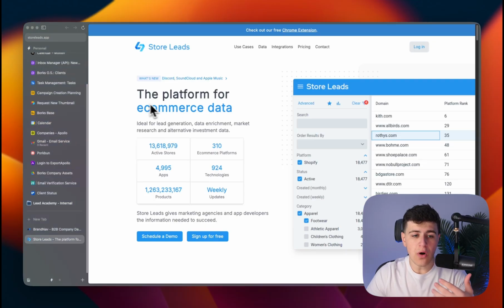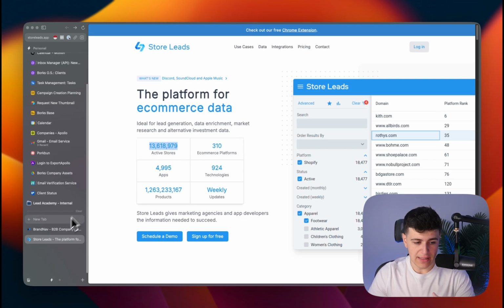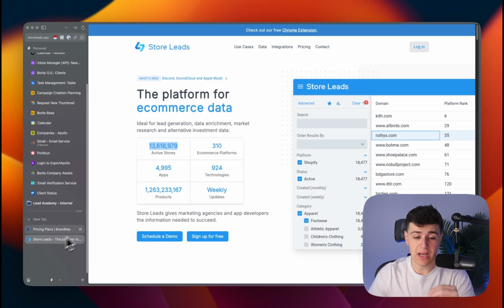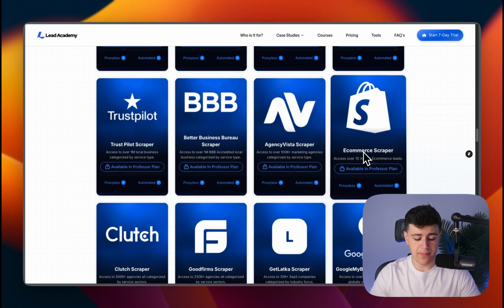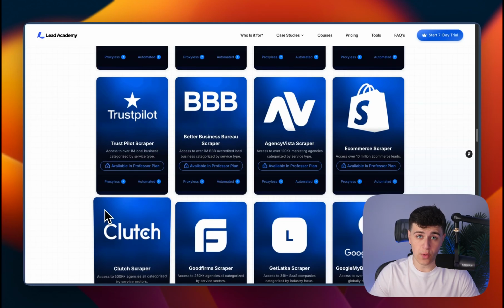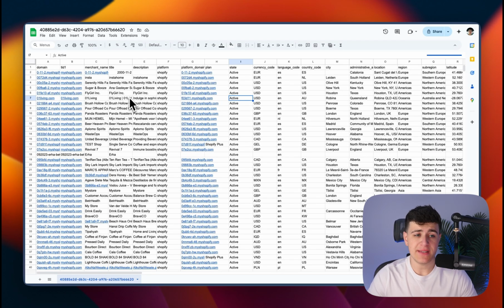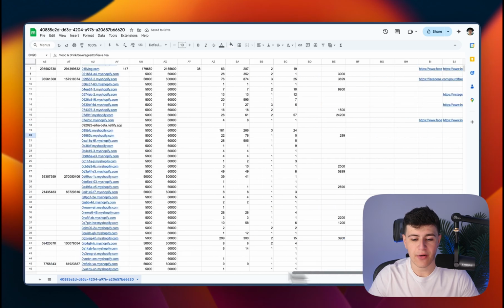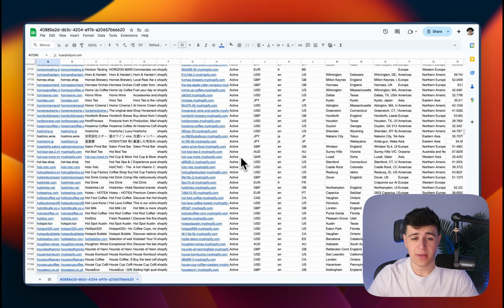How To Scrape UNLIMITED Ecommerce Leads In 2025: Step-By-Step Guide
Want to access millions of high-quality ecommerce leads without breaking the bank? In this video, I reveal exactly how I scraped over 15 MILLION ecommerce leads for a fraction of what other data providers charge.

Whether you're targeting Shopify stores, WooCommerce sites, or any other ecommerce platform, this method will revolutionize your lead generation and save you thousands of dollars every month.

🔍 What You'll Learn:

- How to scrape 15+ million ecommerce leads for pennies on the dollar
- Why our solution is cheaper than Apollo, ZoomInfo, and other expensive providers
- Step-by-step process for extracting accurate store data within minutes
- How to target specific ecommerce platforms and niches with laser precision
- Real cost comparisons showing massive savings vs traditional data providers

Ready to transform your ecommerce prospecting while saving serious money?

Watch now and discover the scraping method that's changing the game!